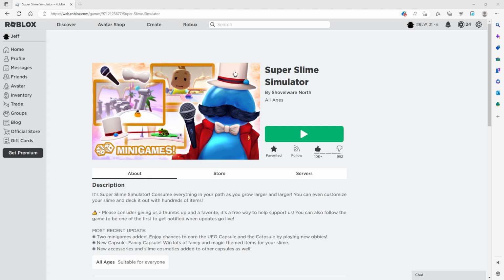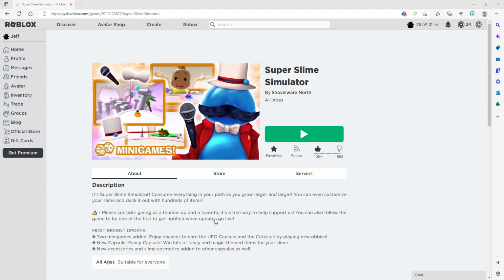I am becoming more and more huge!!!! Super slime simulator part two!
Today gamers I am playing, as a slime once Agen! So, will you help me reach the top? Well, let's find out!